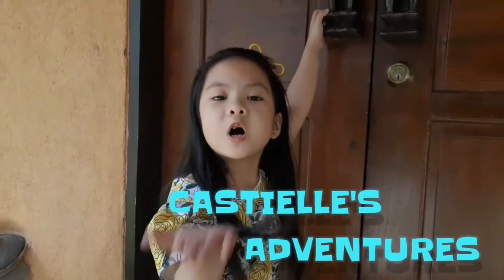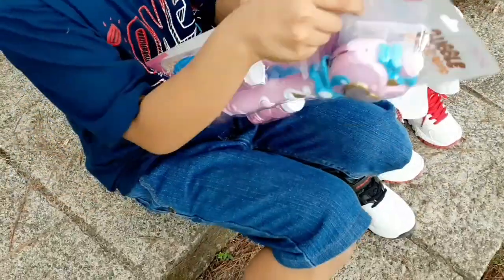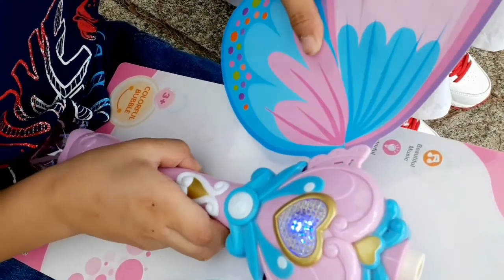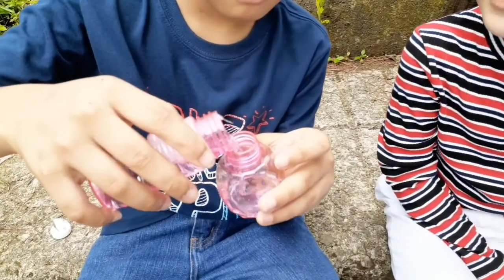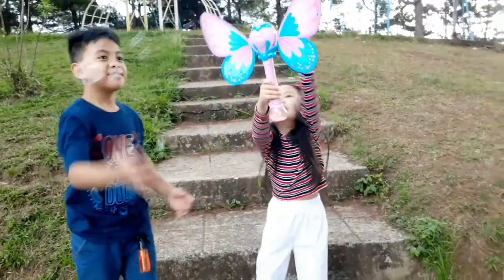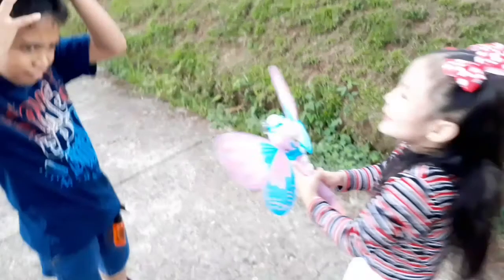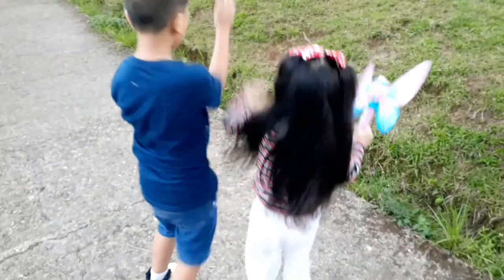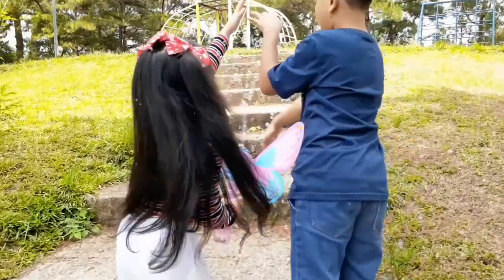Fun Playing Outdoors with Butterfly Bubbles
In this video Cass opened her new Butterfly bubbles. She enjoyed the bubbles so much because it has light and sound at the same time. His nephew had fun also playing with her at the park.

Castielles Adventure

castiellemae

CASTIELLESADVENTURE